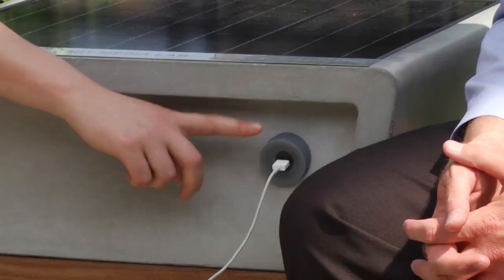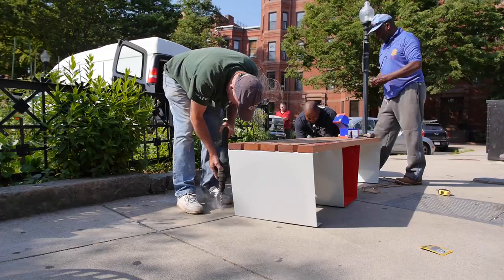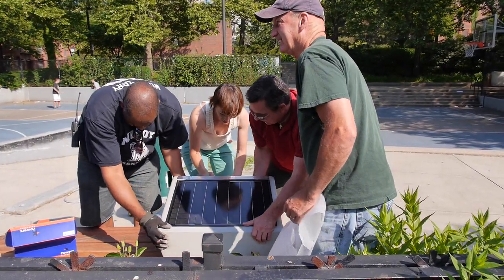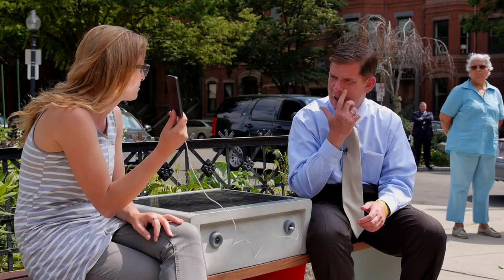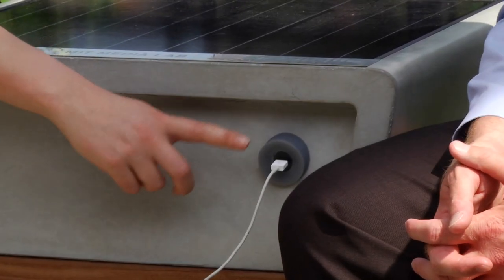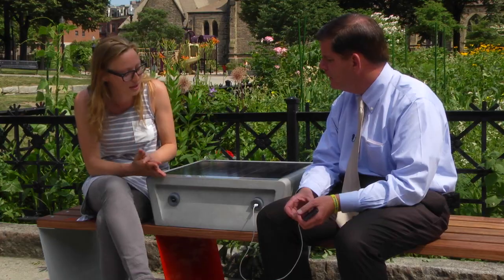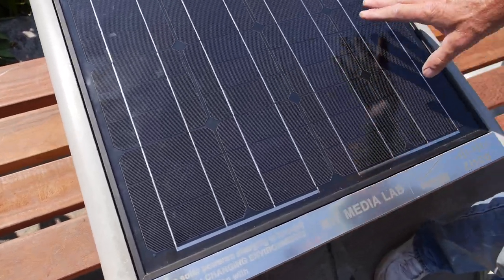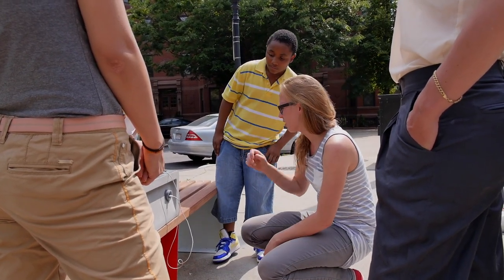MAKER CHATS: solar benches in Boston Parks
In this first maker chat, Mayor Walsh sits down on a solar-powered bench with Sandra Richter, the designer of Soofa, just off a trip to the White House. Not only has the bench been shared by the leader of the free world and the leader of Boston, but it can charge your phone and gather air quality data - making our cities smarter.

Bostonians are asked to submit their ideas for Park locations to get a Soofa this summer.